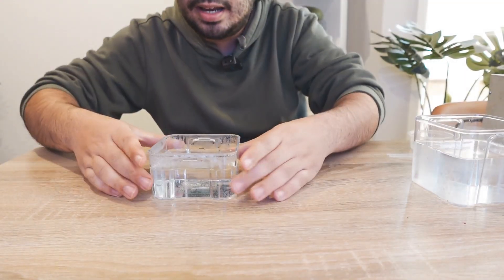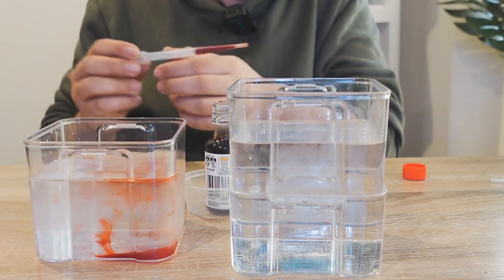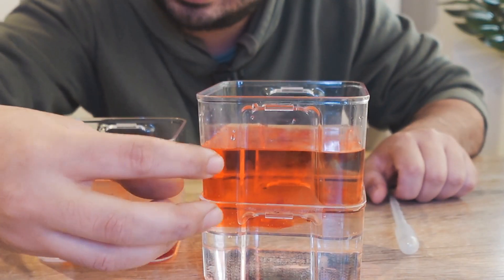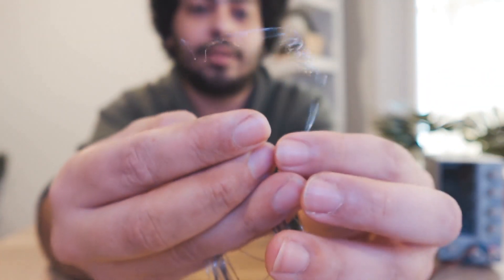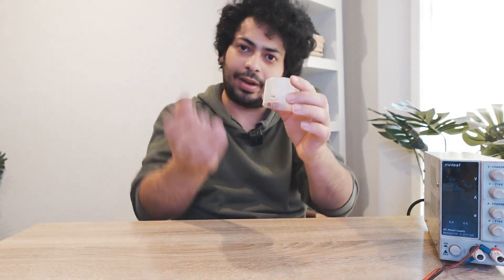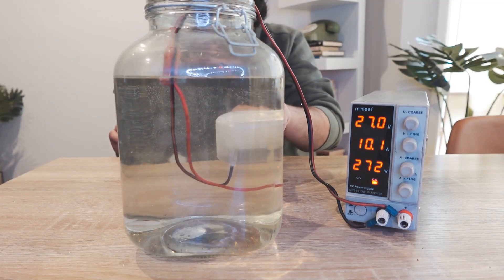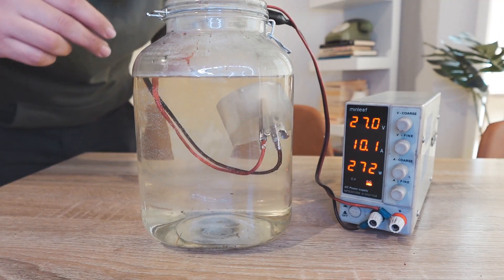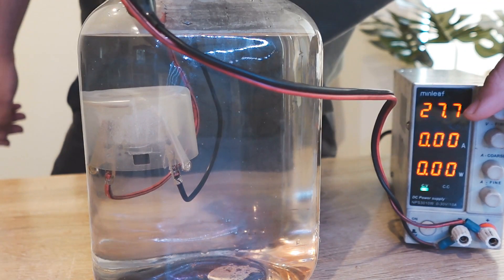I Make A Hot Air Balloon For Water!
I make a hot water balloon! This is the first proof on concept and it does seem to work. The heat of the Nichrome Element decreases the local density of the water (as it heats it) causing the less dense water to rise inside the cap. Gas (steam) also builds up inside the cap which adds to the buoyancy.